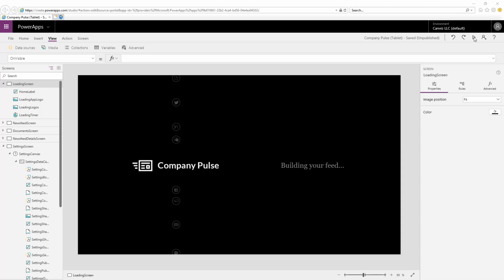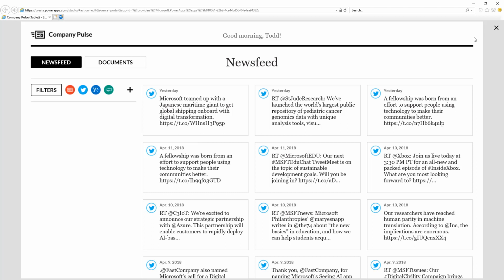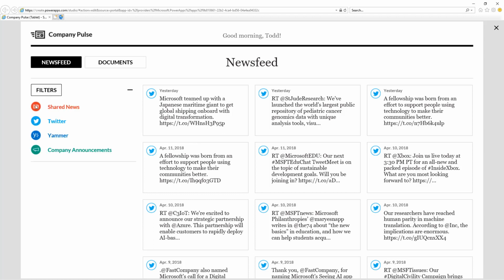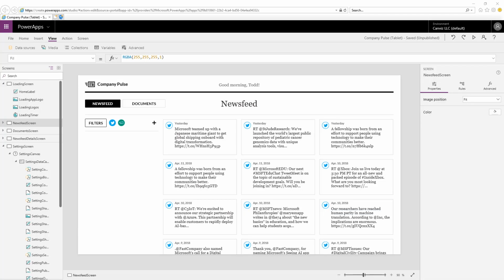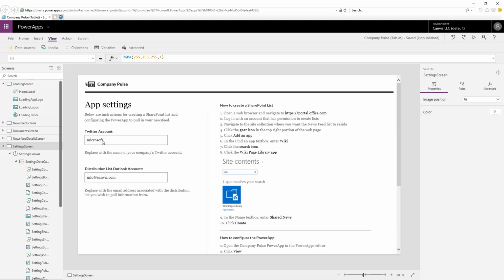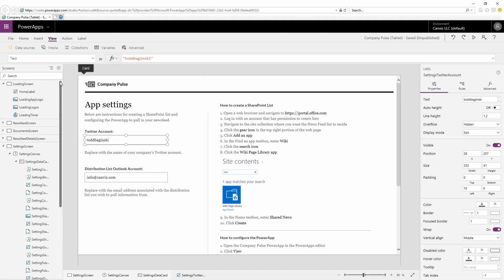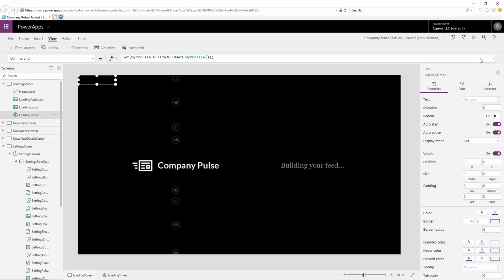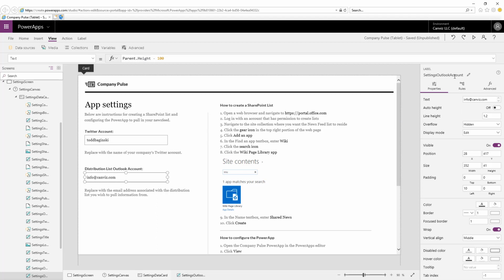How to create and use configuration settings in PowerApps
In this video, get a deep dive into the Company Pulse PowerApps Sample template. Learn how to create and use configuration settings in your PowerApp.